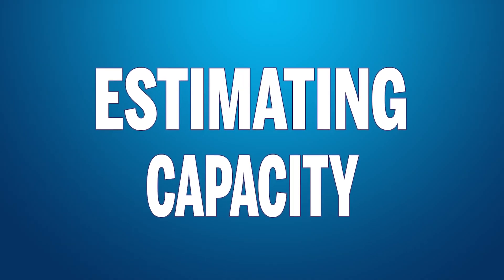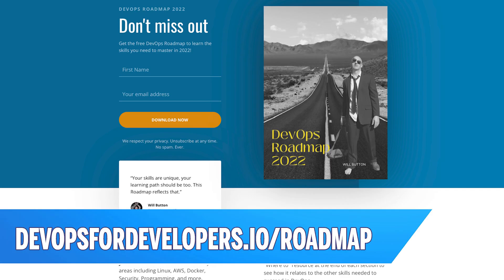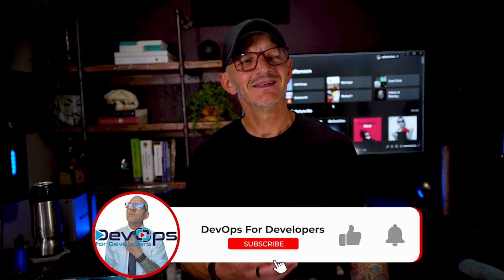Capacity Planning for DevOps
In this video, you will learn what capacity planning is, and some tips on how to implement it. Doing so will allow your infrastructure to scale more efficiently and economically, resulting in a healthier operating environment PLUS satisfied customers.

0:00 Introduction
0:35 What is capacity planning?
1:20 Watch this if nothing else
1:53 N-tier scaling
2:35 But Google does...
3:05 Decoupling your architecture
4:32 Point and click is bad!
5:51 Estimating capacity
7:26 When to scale
9:22 You will always be wrong. It's ok.